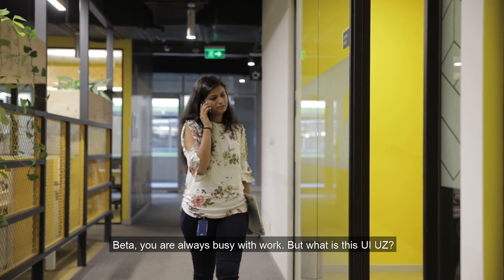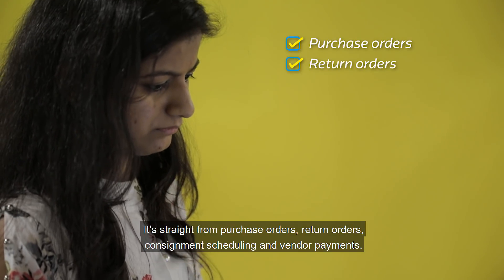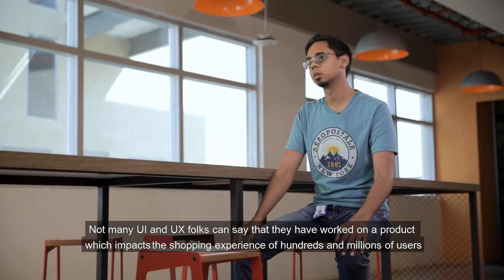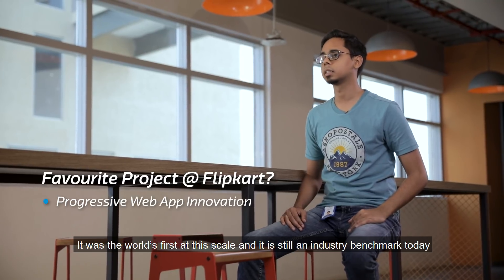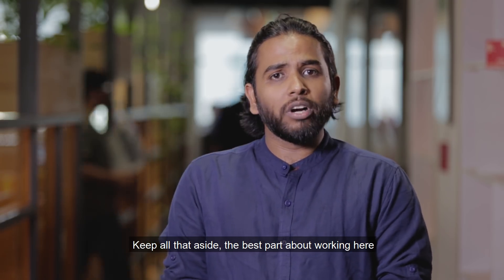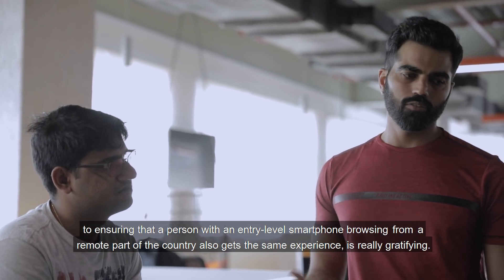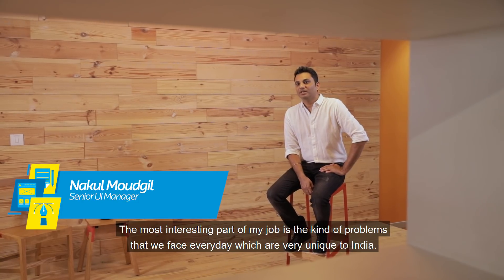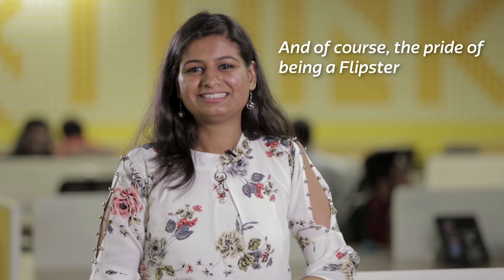InsideFlipkart | UI Engineering at Flipkart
A sneak peek into the world of UI Engineering at Flipkart and how the engineers are revolutionizing the face of e-commerce in India.